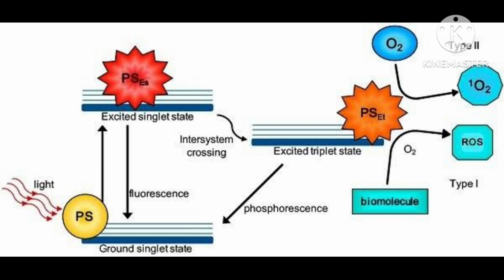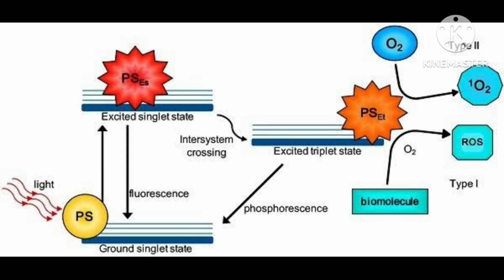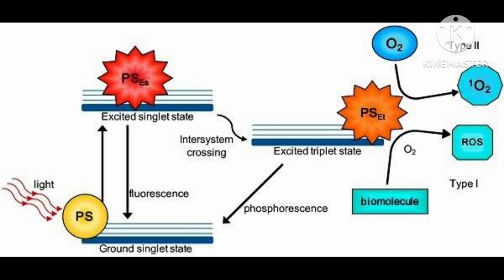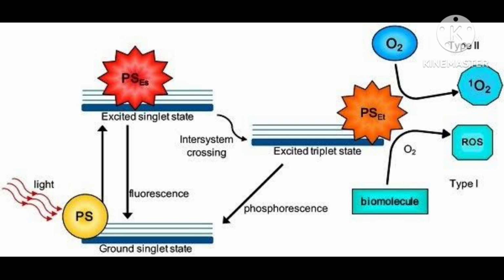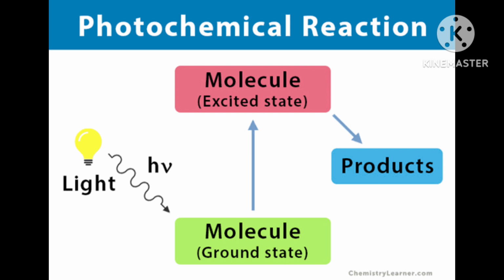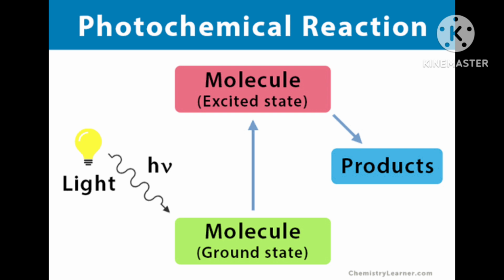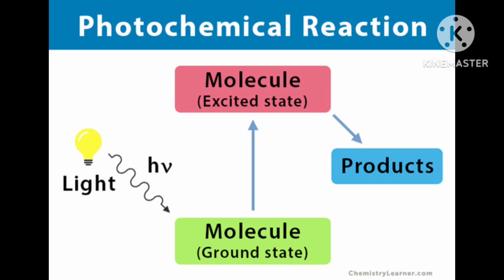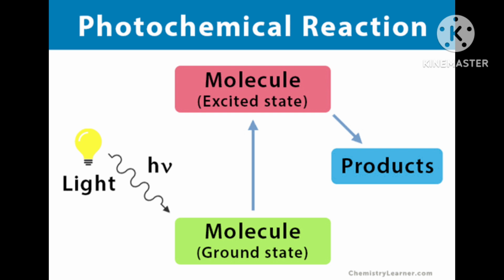CHEM LECT- 423 " PHOTOCHEMISTRY & ITS EXAMPLES " BY PROF. Dr.AJAY KUMAR SINHA